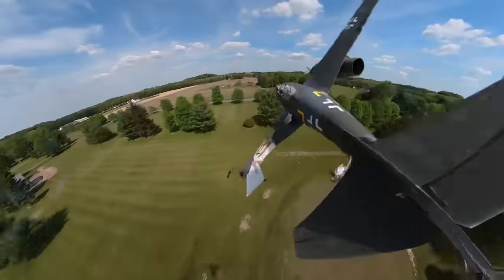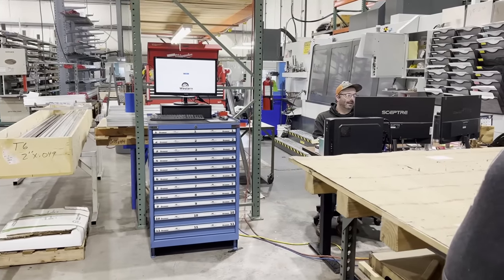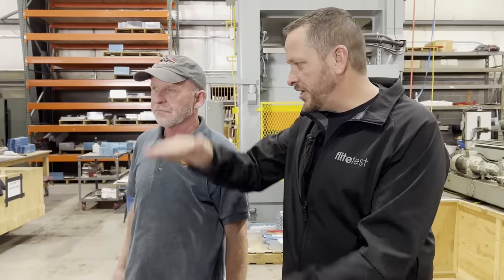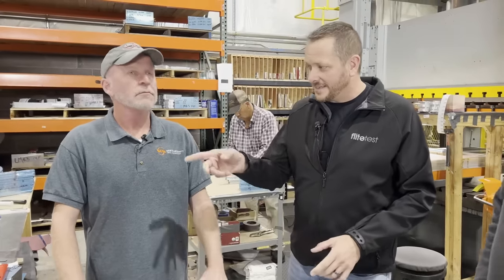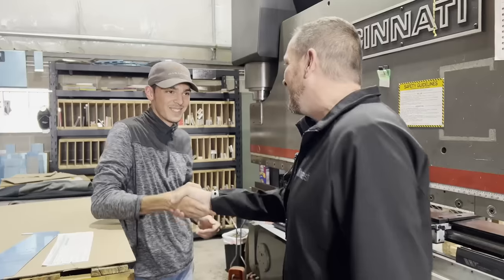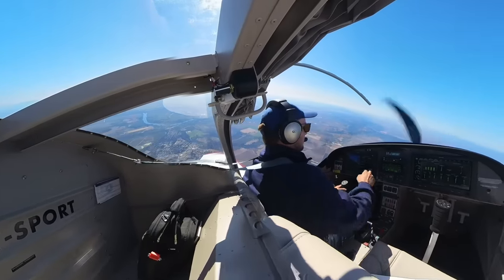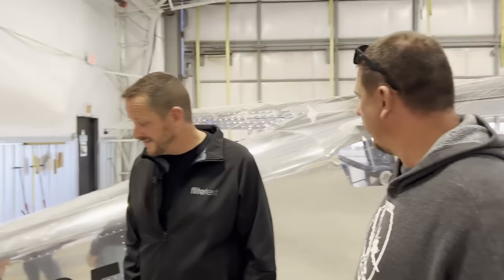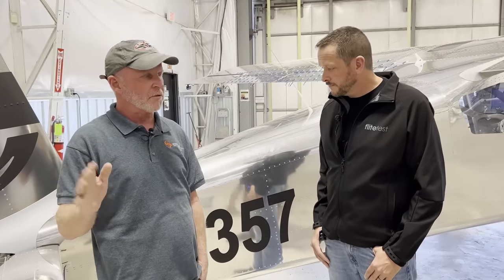Touring The Biggest Kit Plane Manufacturer - Van's Aircraft Factory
We had the pleasure of heading out to Aurora, Oregon to visit our very good friends, Vans Aircraft! We not only got the amazing opportunity to tour their amazing factory, but also meet the amazing people behind how these planes truly come to LIFE! Last but not least we got to check out where the RV 12iS is made and finished to get some knowledge and inspiration as we embark on our RV 12iS journey over the next year! Check out the website and all the amazing airplanes they make